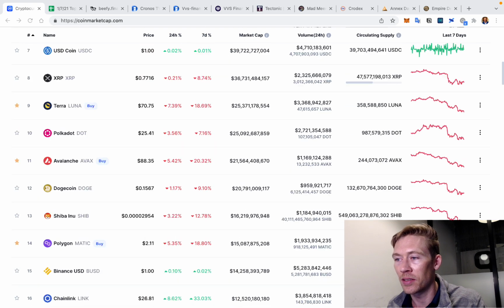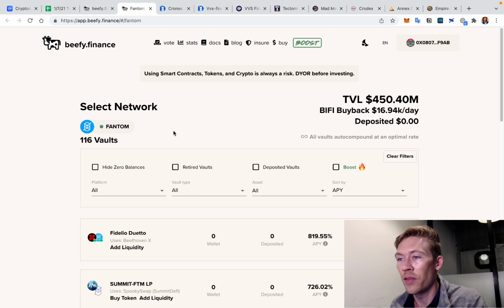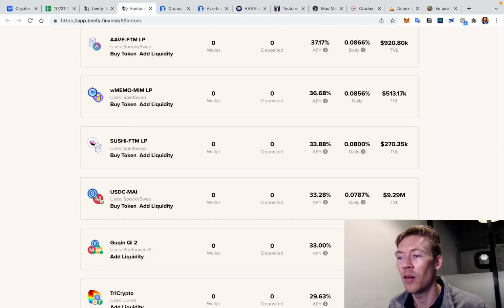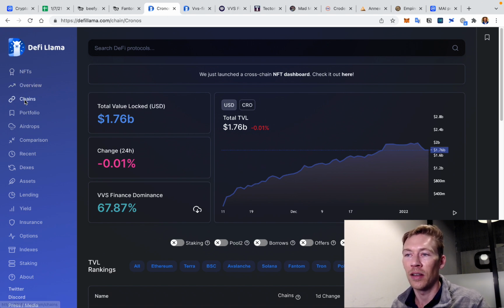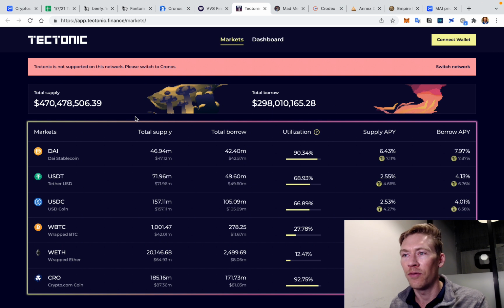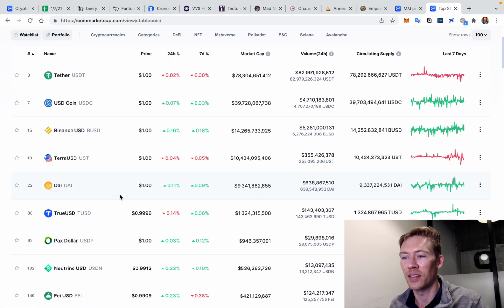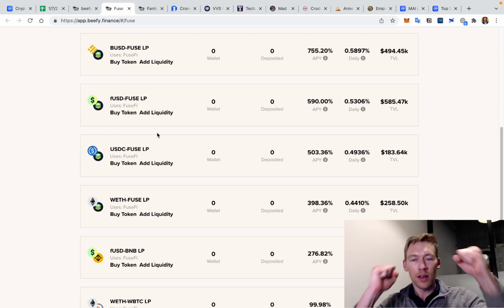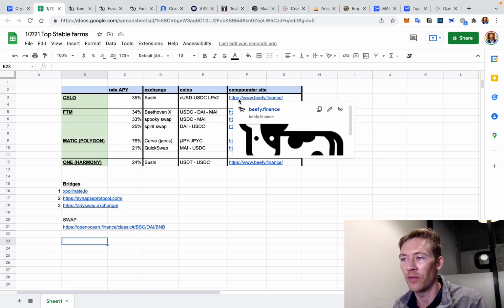2022 Stablecoin Passive Income Strategy - Crypto BEAR MARKET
This is the 2022 Stablecoin Passive Income Strategy for the Crypto BEAR MARKET. You should capture gains and turn those gains to stables at least for part of your portfolio. And start to farm those stable coins.

⏰ TIMESTAMPS

0:00 Intro
1:53 Beffy Finance
3:13 Stake Stables
4:57 FANTOM $USDC-$DAI-$MAI
6:57 DeFi Lama
7:37 Cronos Chain
10:16 Stable Coins
11:42 Fuse
12:32 Bridging from Chain to Chain
13:50 Swap using OpenOcean
14:33 Summary